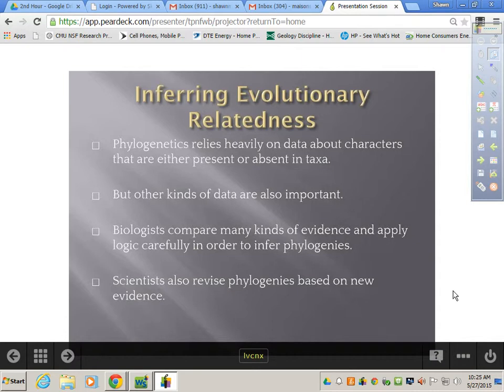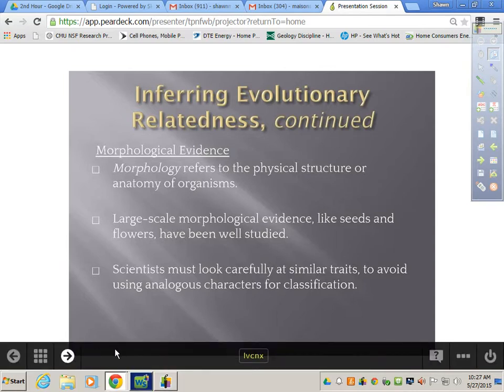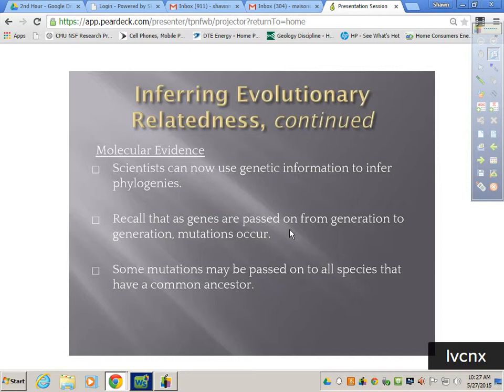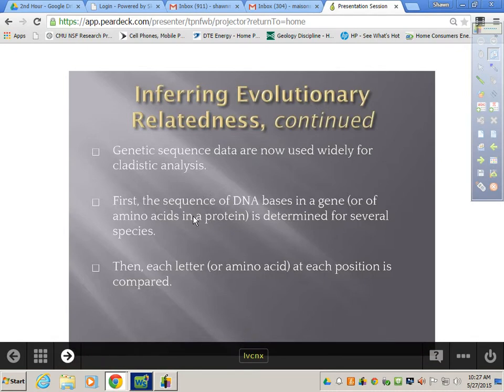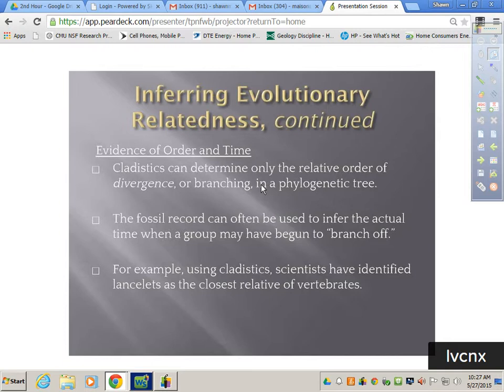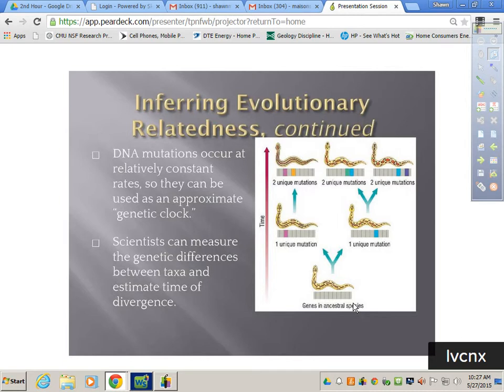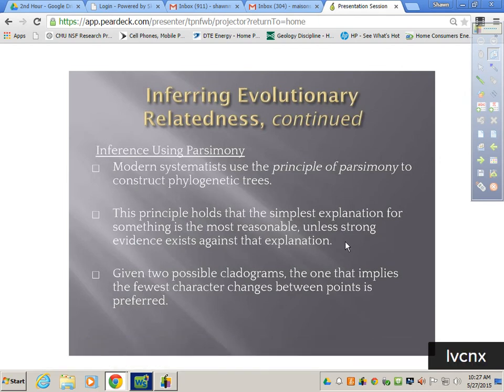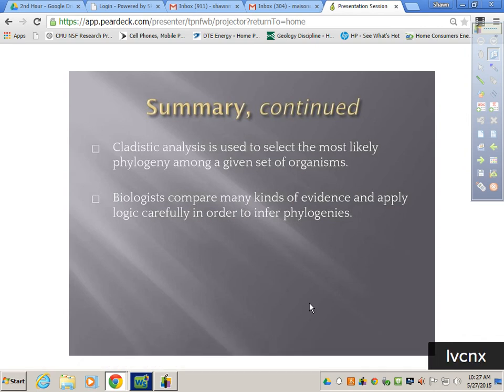18.2B Peardeck Lecture